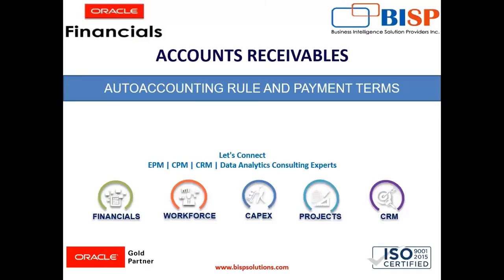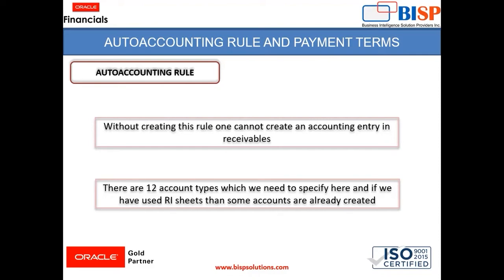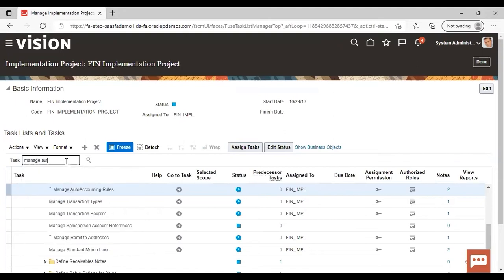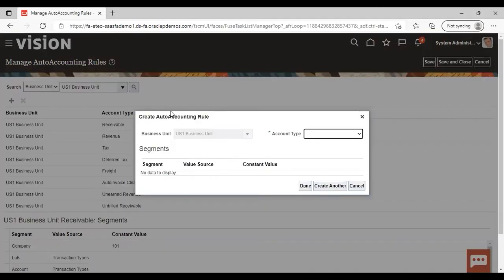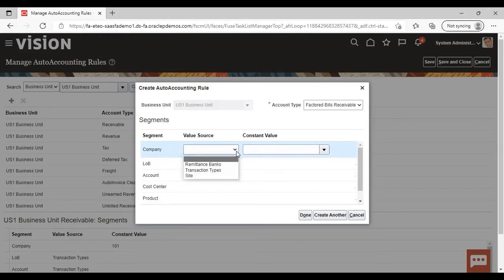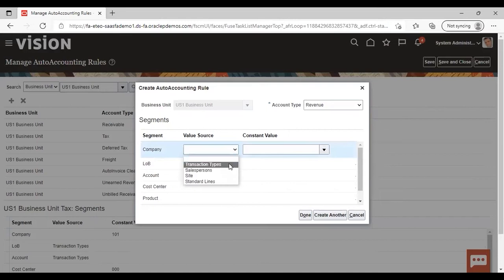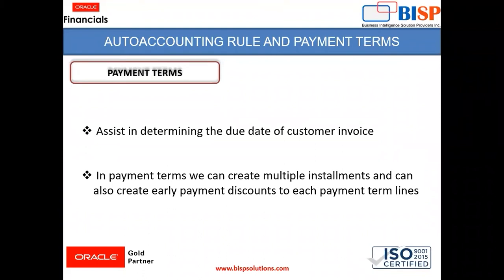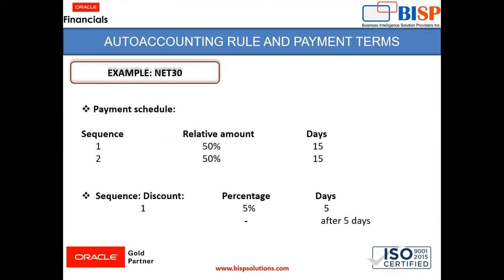Oracle Fusion AR Auto Accounting Rules and Payment Terms | Oracle Fusion BISP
Oracle Fusion AR Tutorial:
In this video tutorial, we will explain step-by-step Oracle Fusion AR Auto Accounting Rules and Payment Terms.

list=PL7CWBDRZZ_Qd0FQQ5J-npMFcjzQTgs5dl